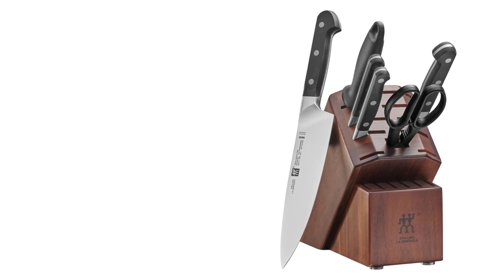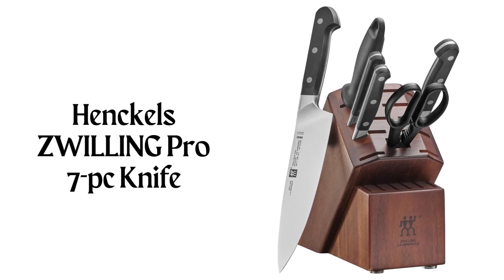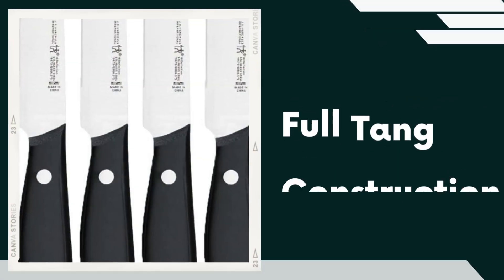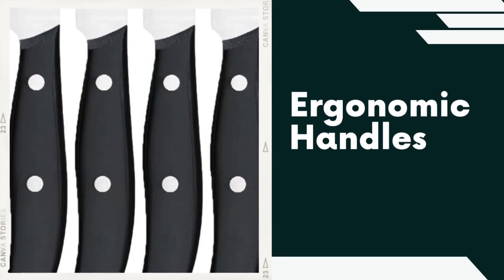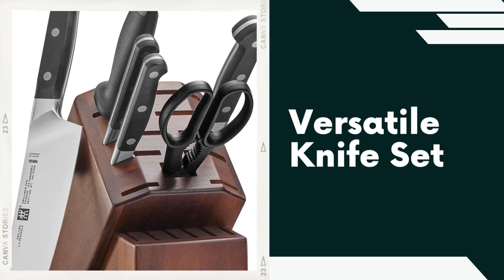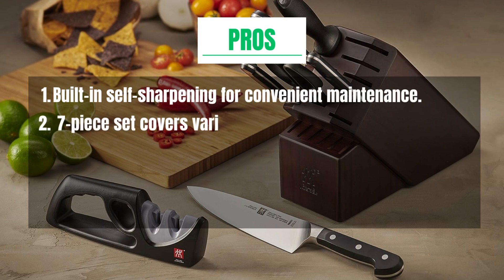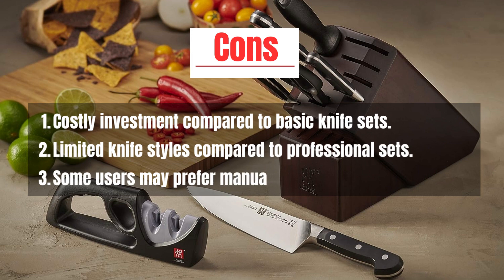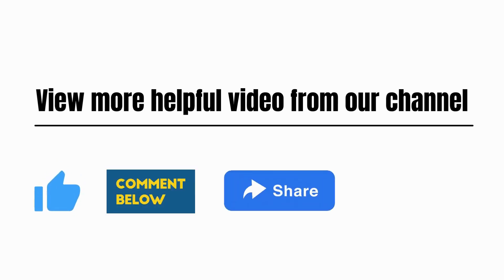Henckels ZWILLING Knife Block & Sharpener Review | A Must-Have for Every Home Cook!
Welcome to our detailed review of the Henckels ZWILLING Knife Block with Bonus Sharpener! In this video, we'll be diving deep into the world of culinary precision and kitchen excellence. If you're looking to upgrade your cooking arsenal, you won't want to miss this comprehensive analysis.

In this review, we'll cover everything from the sleek design of the Henckels ZWILLING Knife Block to the performance of its various blades. We'll examine how it enhances your culinary journey and discuss the bonus sharpener's effectiveness in maintaining those razor-sharp edges.

The Henckels ZWILLING Knife Block set is more than just a collection of knives – it's a kitchen essential that elevates your cooking prowess. The ergonomic design ensures a comfortable grip, allowing for precise control over each cut. Whether you're chopping, slicing, or dicing, these knives deliver exceptional results.

Speaking of precision, the bonus sharpener included with the set promises to keep your blades in top-notch condition. We'll put it to the test and share our thoughts on its performance.

Maintaining these knives is a breeze, ensuring they remain your reliable kitchen companions for years to come. We'll discuss cleaning tips and storage suggestions to help you make the most of this investment.

If you're passionate about cooking and seek tools that enhance your culinary adventures, the Henckels ZWILLING Knife Block with Bonus Sharpener is an option worth considering. Join us as we delve into the details and provide an honest assessment of this kitchen essential.

Don't forget to check out the product for yourself
and take your cooking skills to the next level!